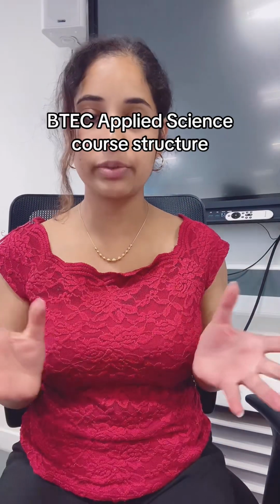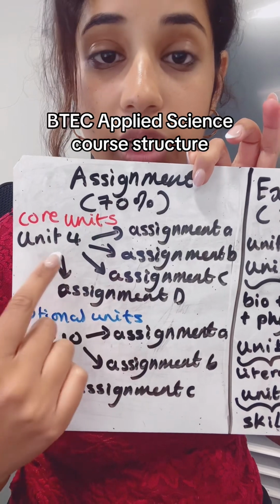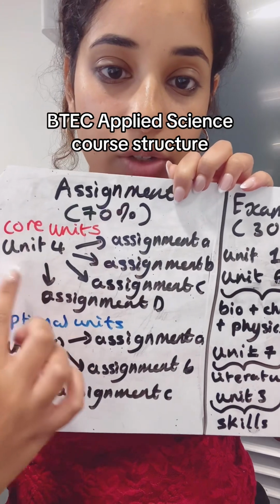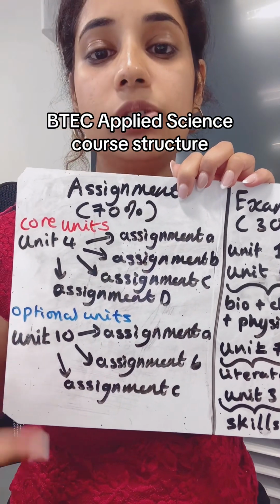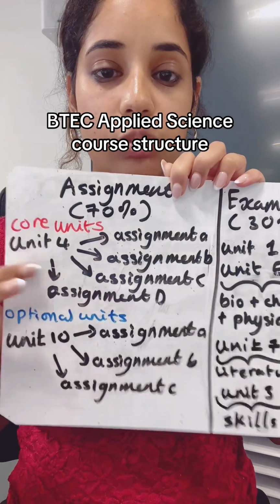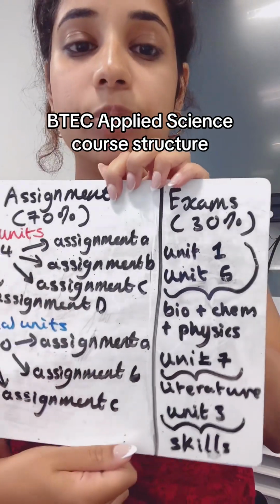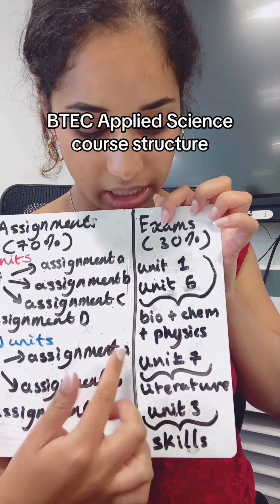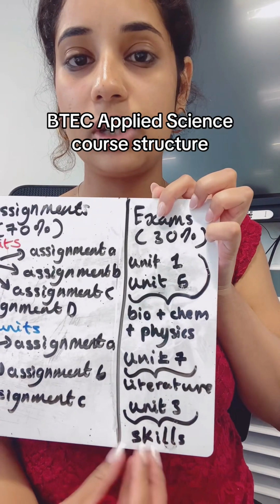Btec Applied Science course structure